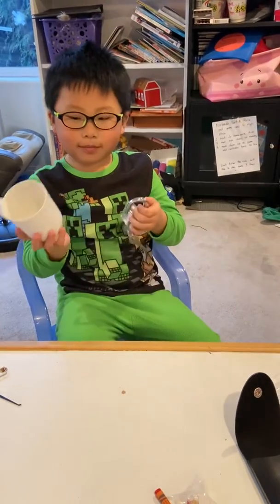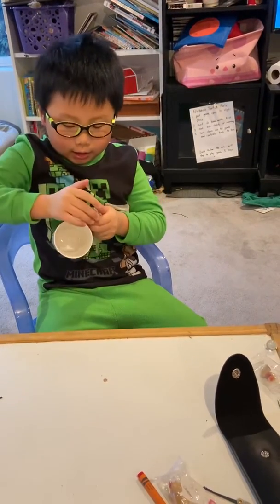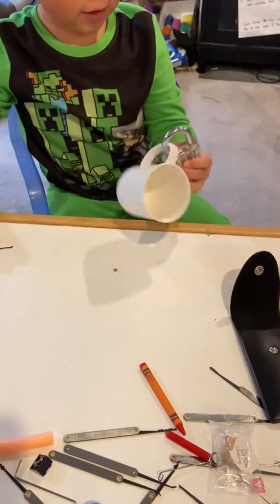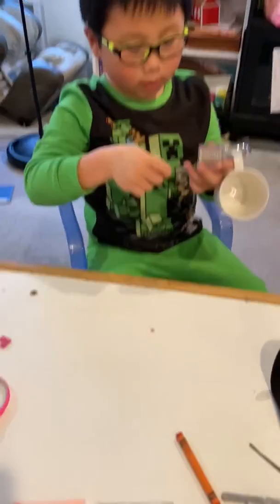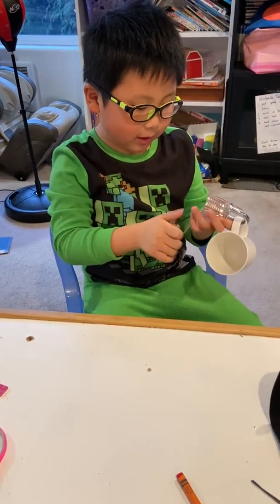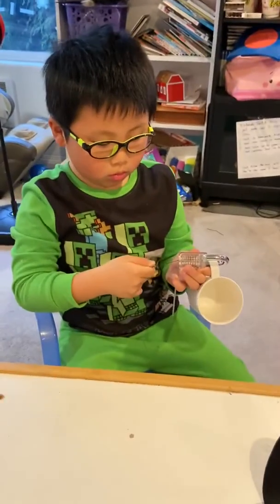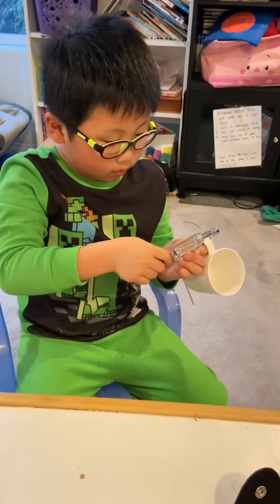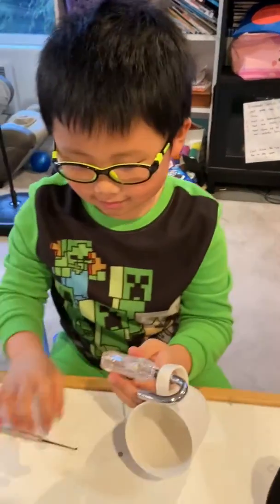Now Draco know how to Lock Picking!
He did it! 🎉👏👍